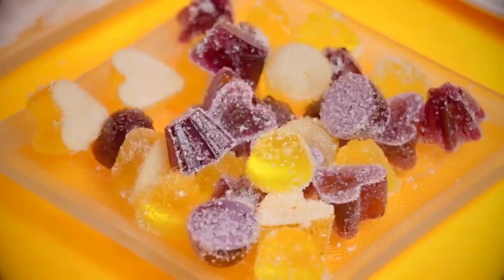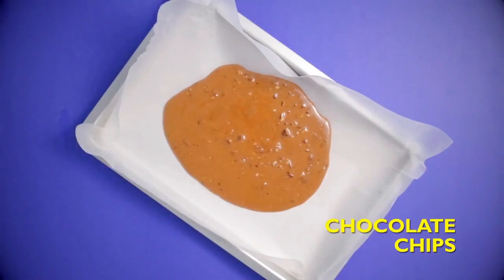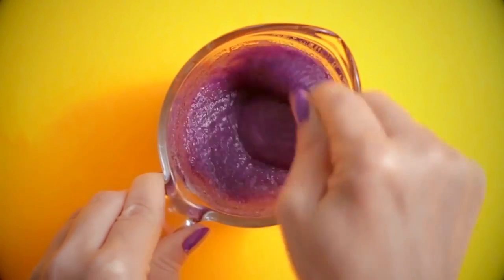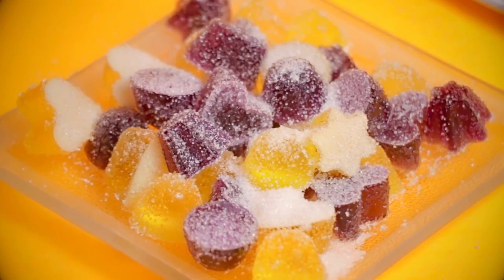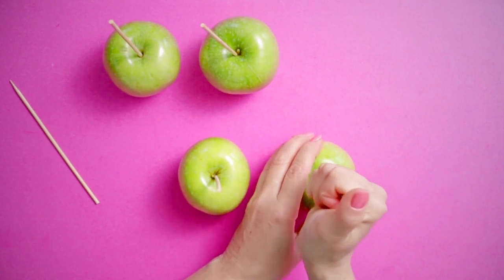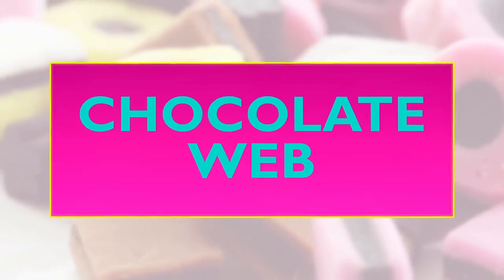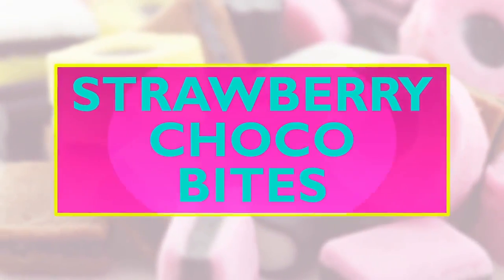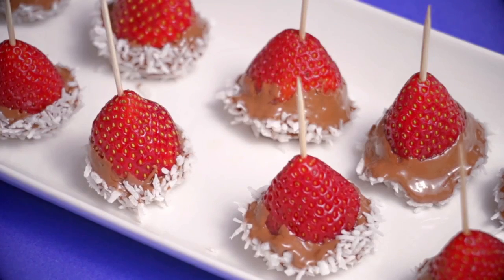Make Your Own Weird Candy! Easy DIY Kitchen Hacks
The best food and kitchen hacks to make edible sweets and candy at home. These homemade simple recipes are easy to do. Bring these candies to school and impress all your classmates and friends.